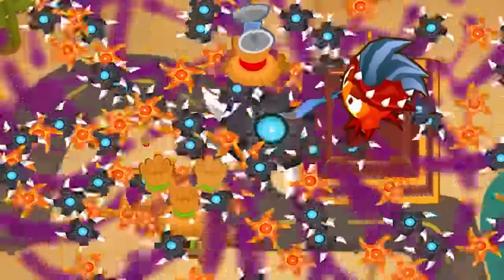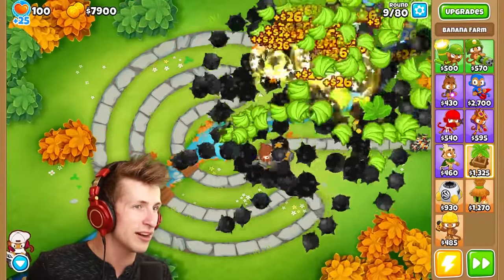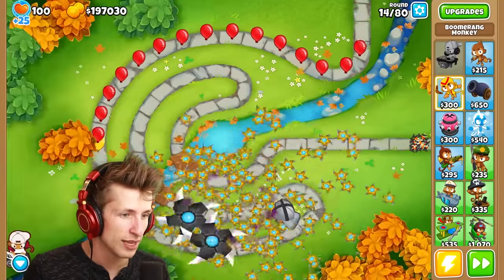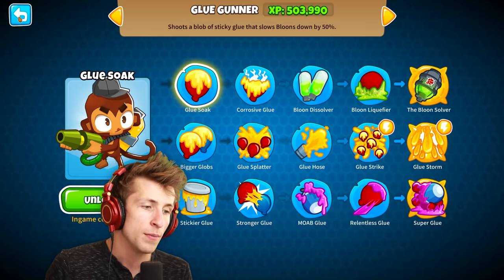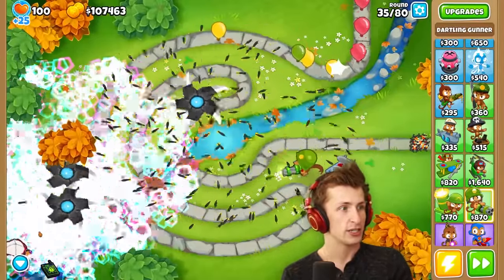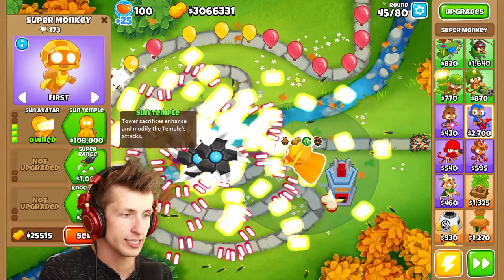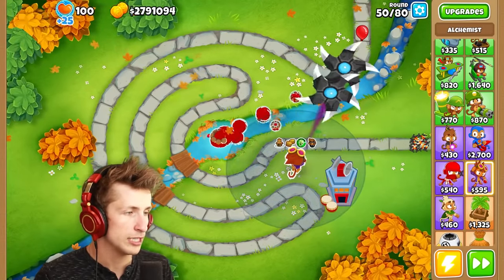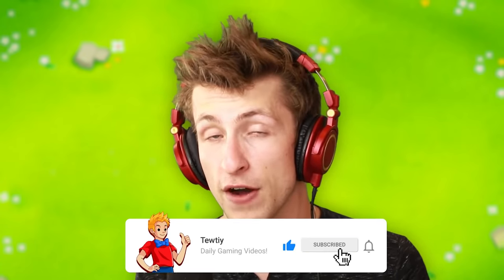what if every tower shot like this?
Mod made by DatJaneDoe!
Today we're playing more hacked Bloons TD 6 and modding the game so every tower is like the tier 6 Boomerang! You can create the Vengeful Boomerang Monkey using this BTD 6 mod when you place 3 tier 5 Boomerang Monkey. The vengeful Boomerang Monkey is strong but today we're making every tower shoot like the vengeful boomerang monkey. Let me know what hacked tower in BTD 6 you want to see next and we'll make the mod!